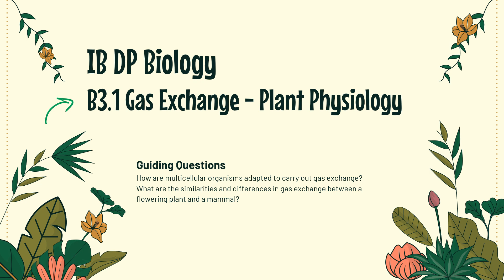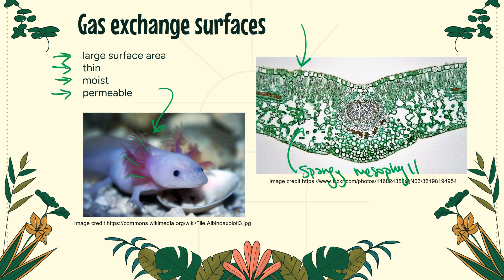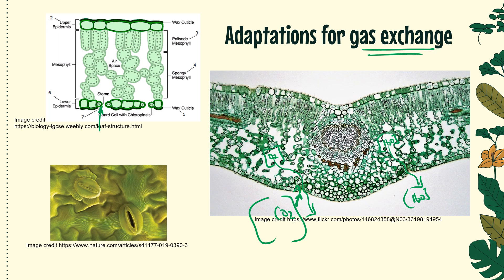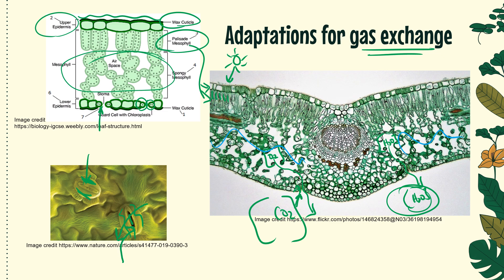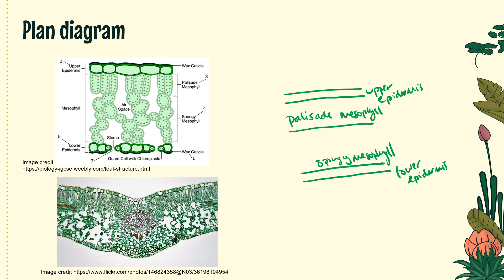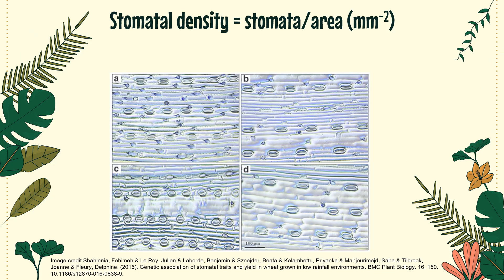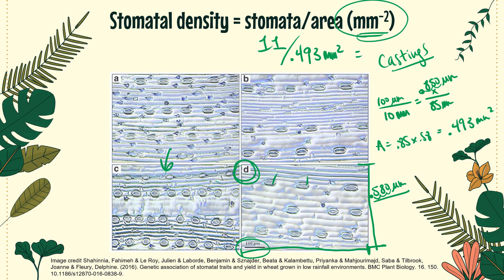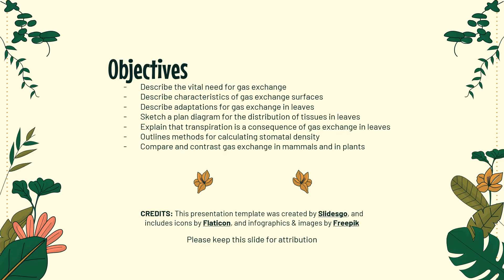IB Biology B3.1 Gas exchange - plant physiology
Content for the new IB DP Biology syllabus; first assessment May 2025.

This is gas exchange for plants only... the lecture on gas exchange in animals is